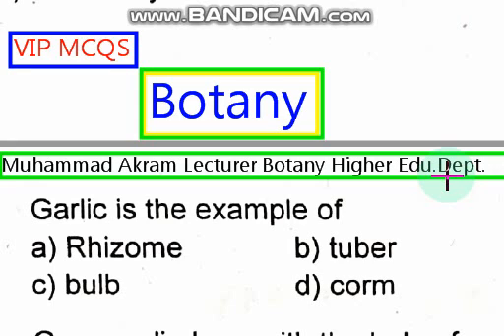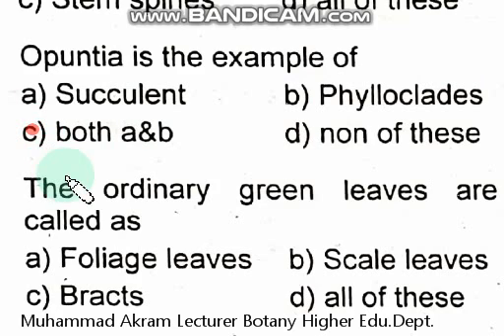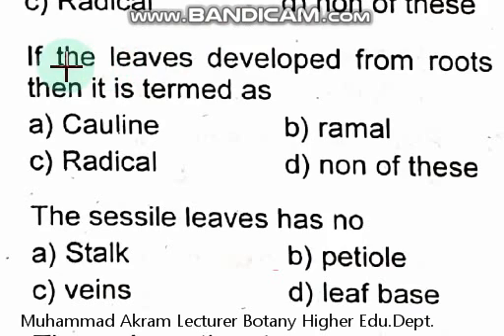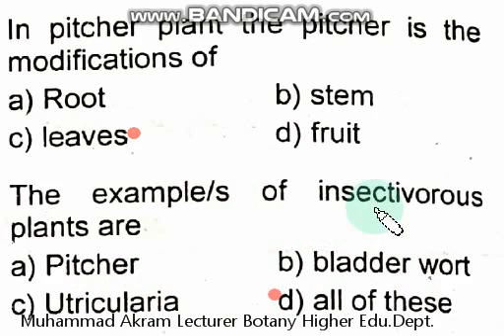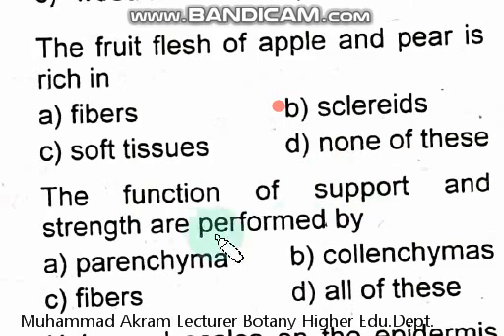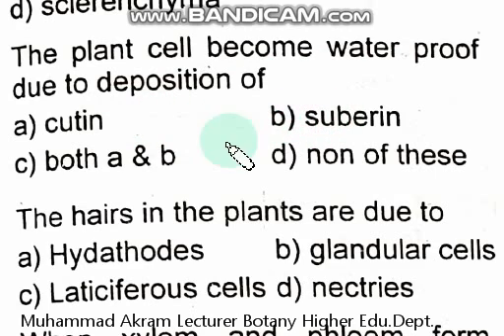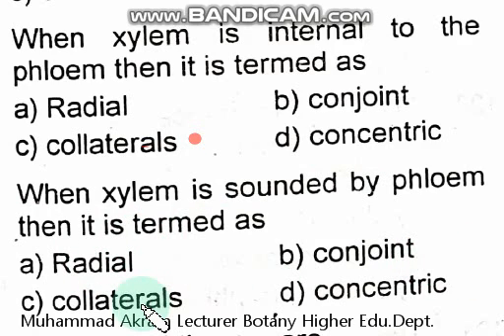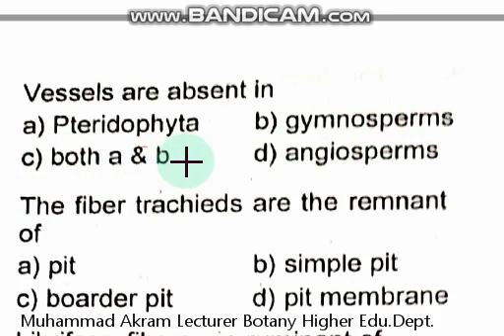BOTANY MCQS VIP || PPSC, FPSC, NTS, M.Sc Botany ||Muhammad Akram lecturer Botany Govt.S.E college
This video contains VIP MCQS of Botany and Biology for Various Exams Such as PPSC Botany MCQS, FPSC and NTS. Lecturer Botany  Lecturer Biology, Assistant professor Botany and Subject Specialist Biology MCQS preparation